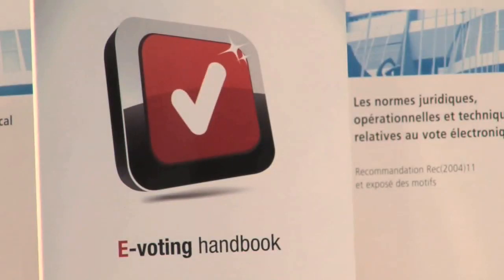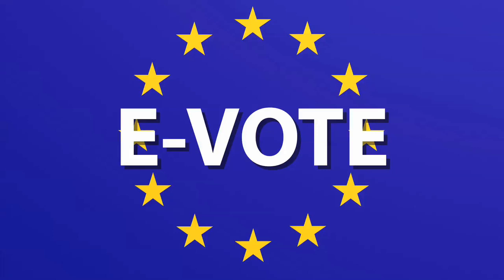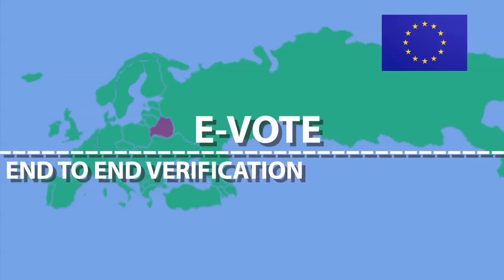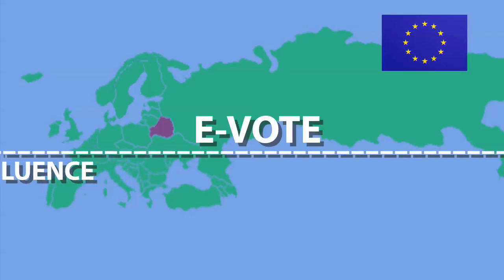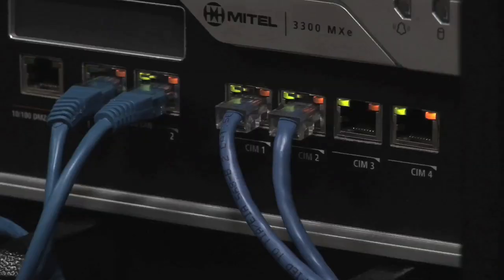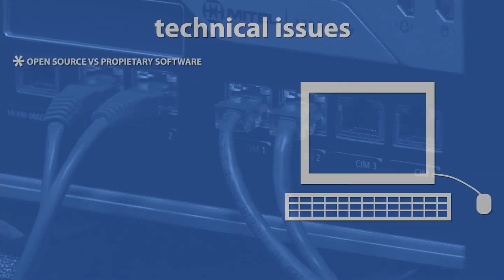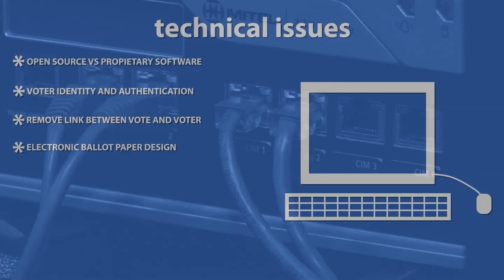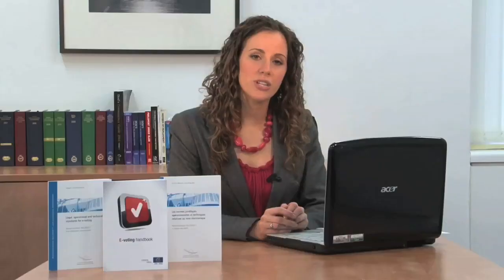Introduction to the Council of Europe e-voting handbook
A 3-minute video on the threats and opportunities of e-voting in elections and referenda